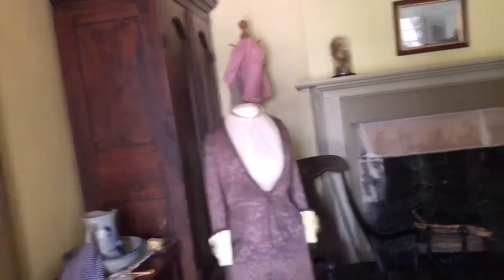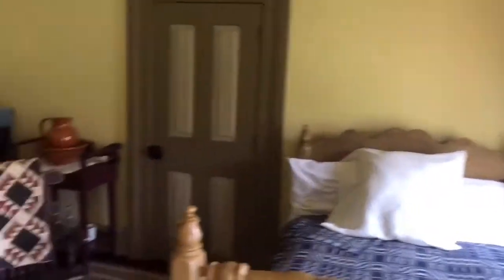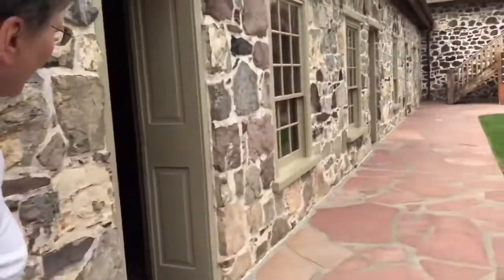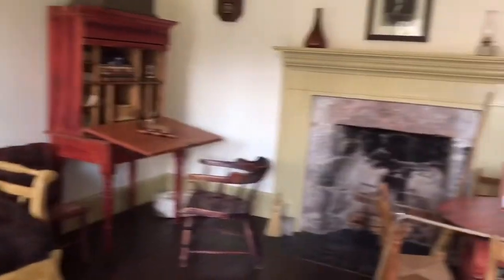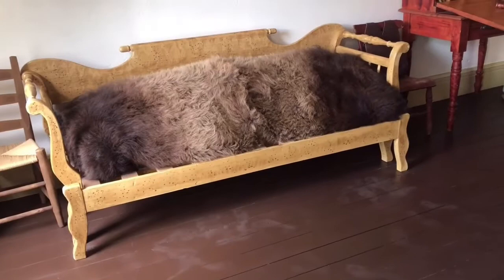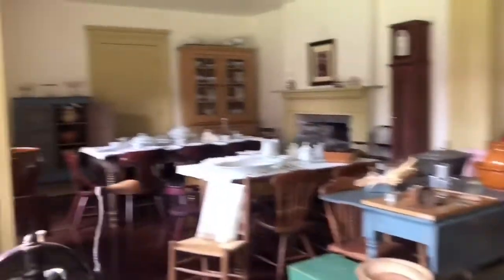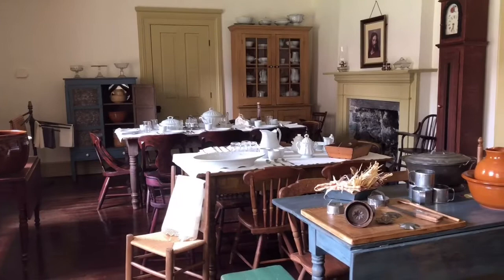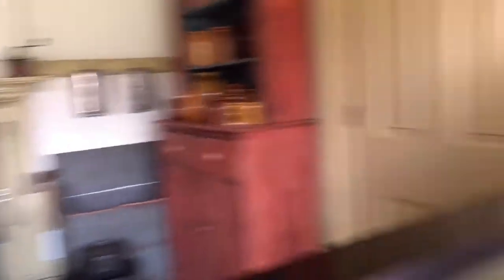Fort Cove tour - Daily Vlog 45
Fort Cove Tour
Sorry it’s late I have been fighting with this video ALL day! It’s up now. I hope you’ll like it!!!

NEW VIDEOS DAILY AT NOON PST